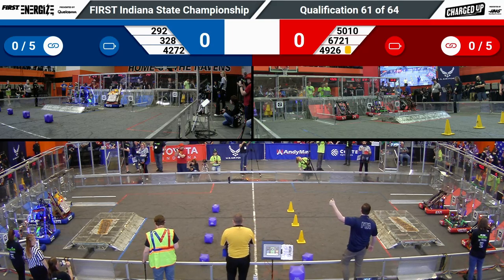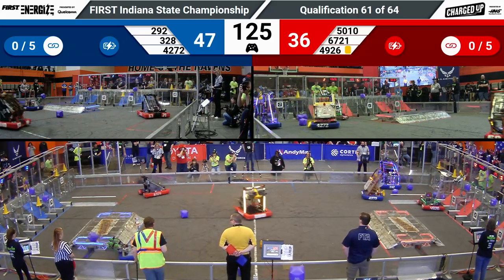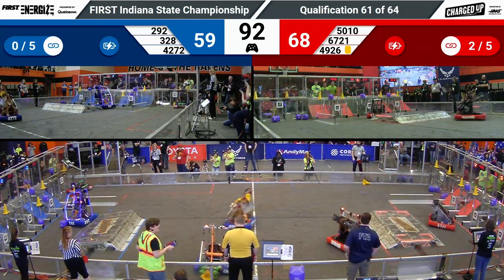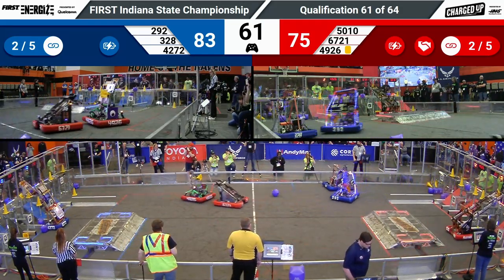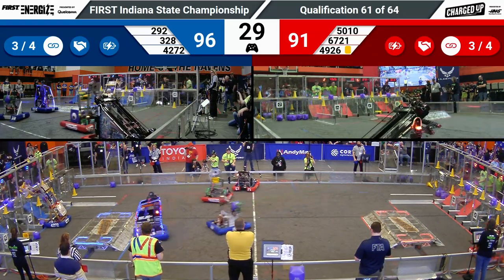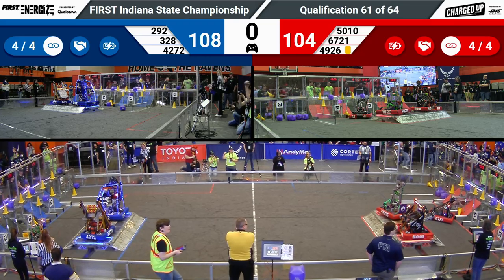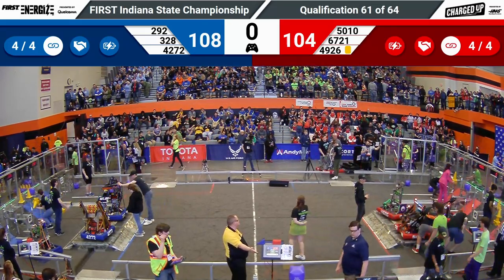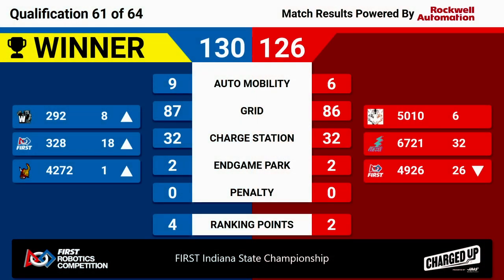2023 Indiana State Championship Quals 61